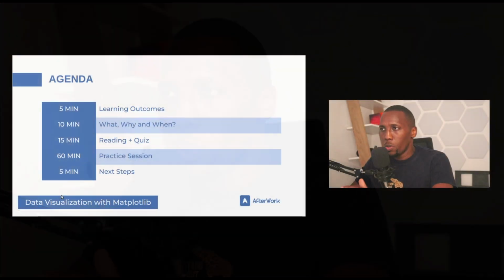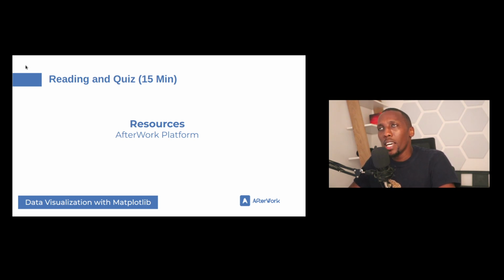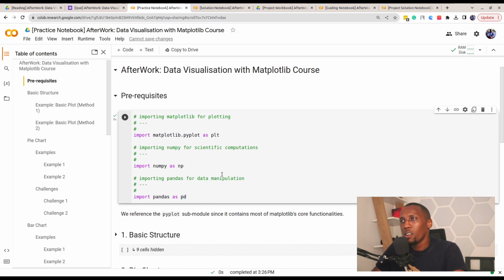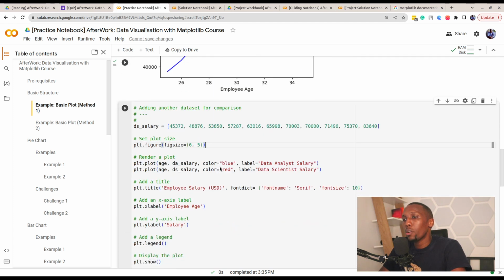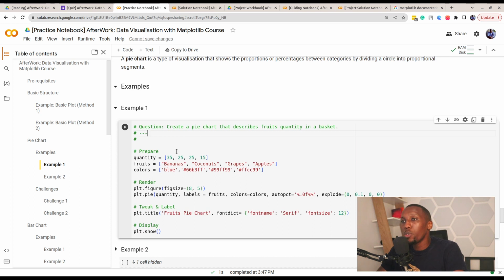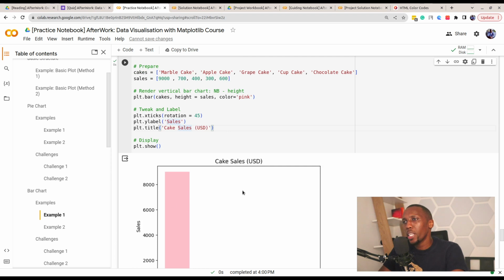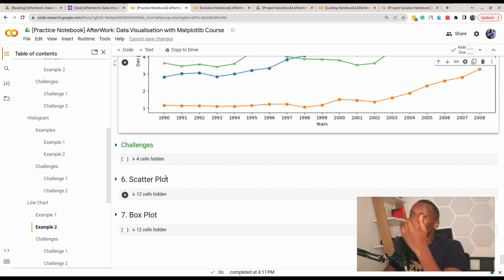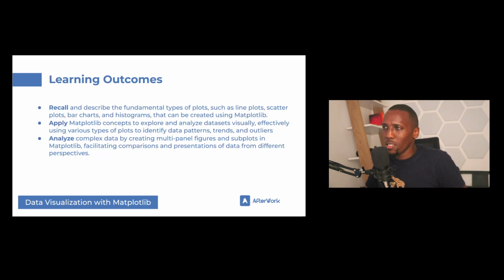Data Visualization with Matplotlib | Course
Resources